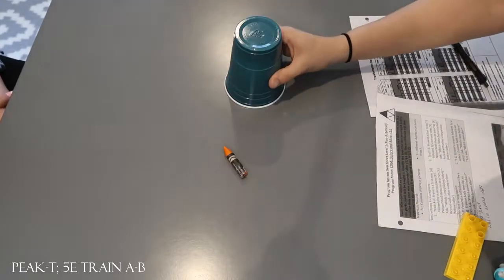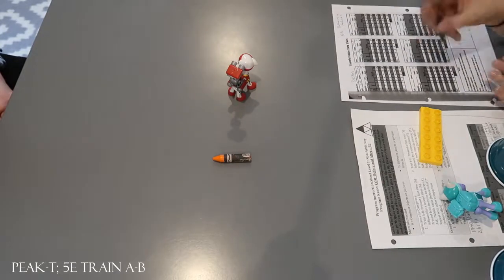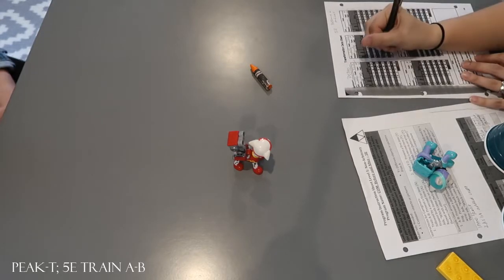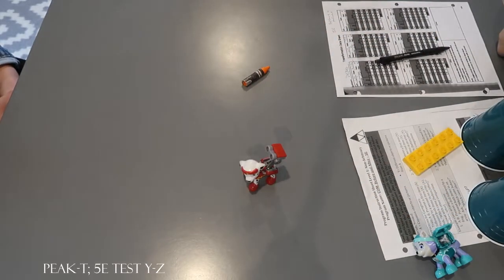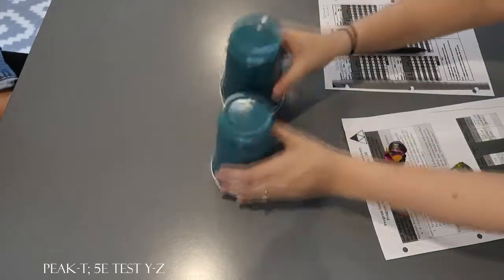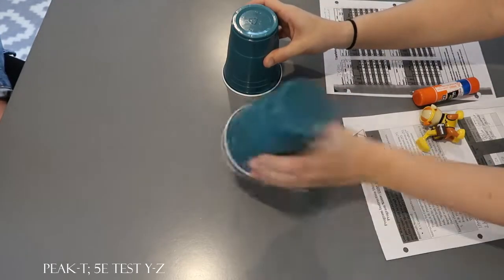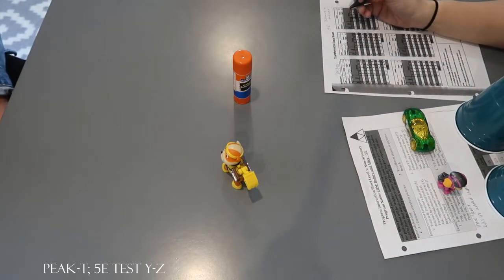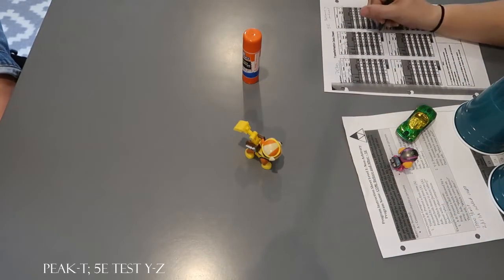PEAKT; 5E Demo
PEAK-Transformation; COM: Before and After-5E demonstration and scoring.